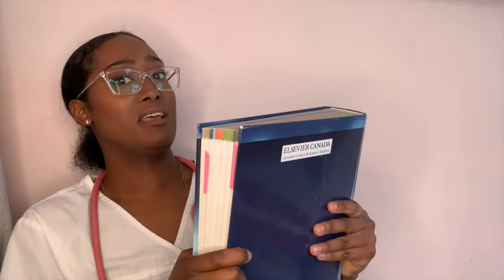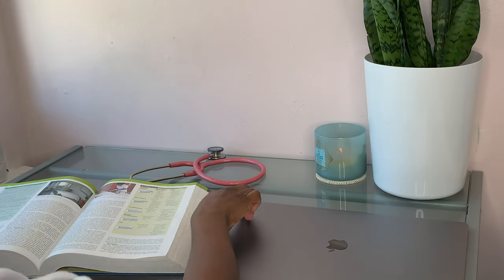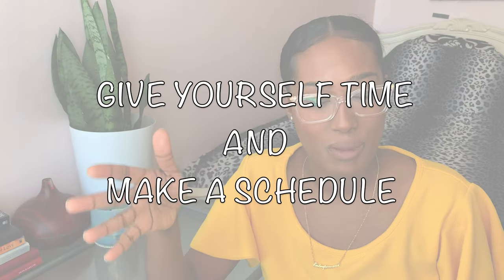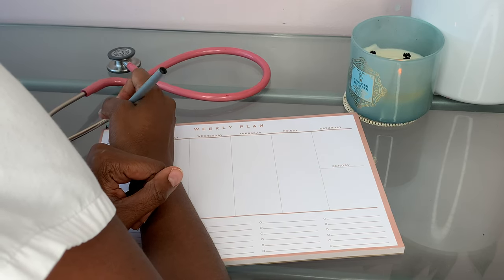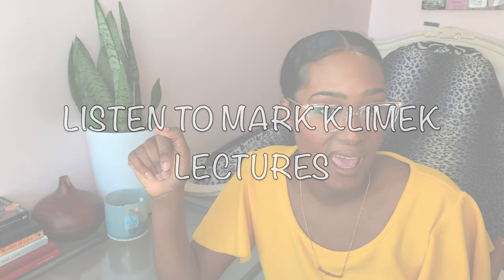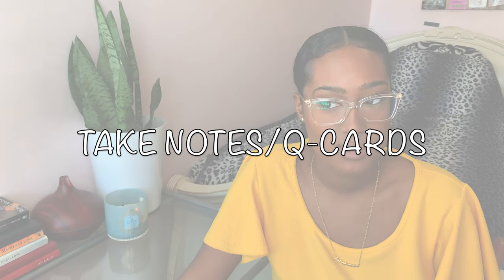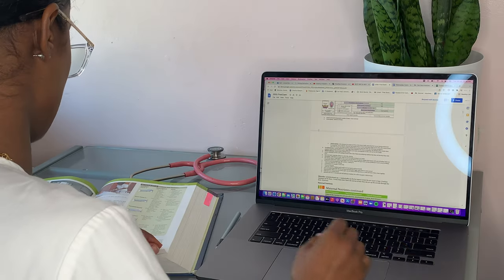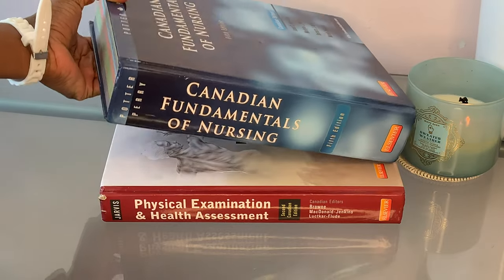HOW I PASSED THE NCLEX EXAM 2022 | FIRST TRY| UWORLD, MARK KLIMEK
This is where I got the Mark K Notes from her video